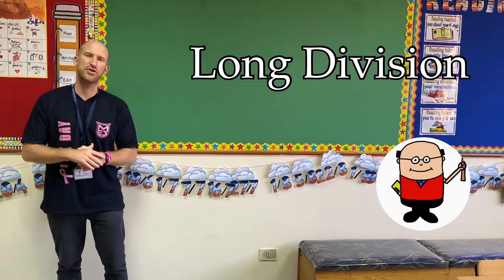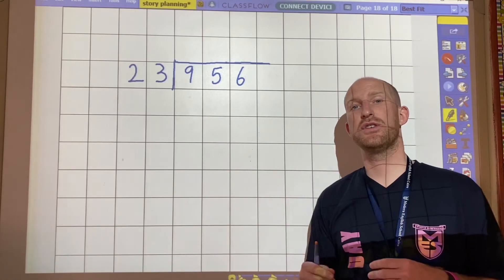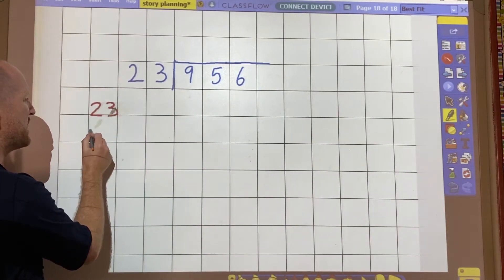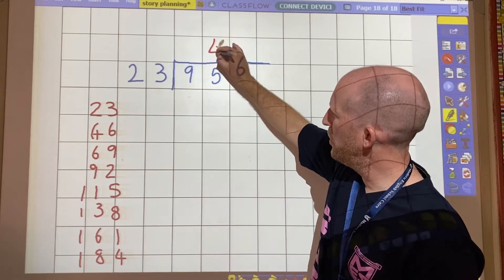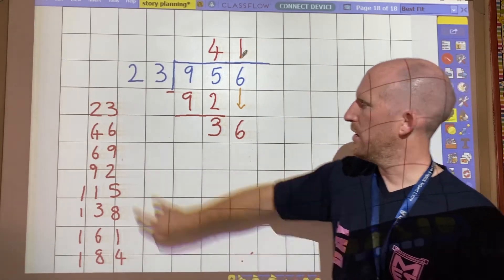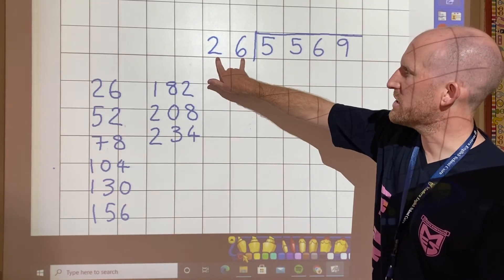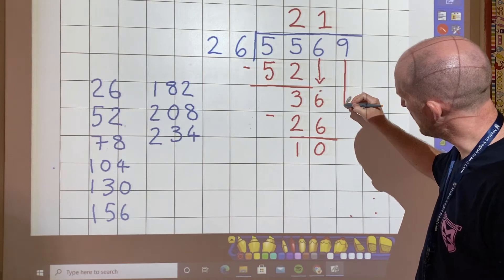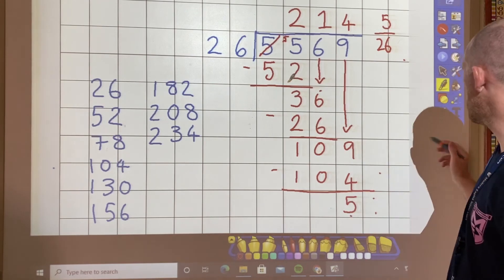Long division demonstration | dividing 4 digits by 2 digits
In this video I show two demonstrations of the long division method. In both examples I will divide by a two digit number and show my remainder as a fraction. This is an maths objective in the Year 6 national curriculum of England.

If you would like to see the video of how to display your remainders as a fraction then click the

To check out my full playlist of multiplication and division objectives then click the